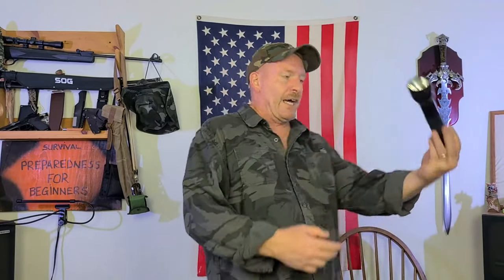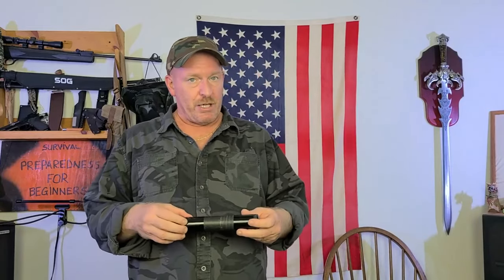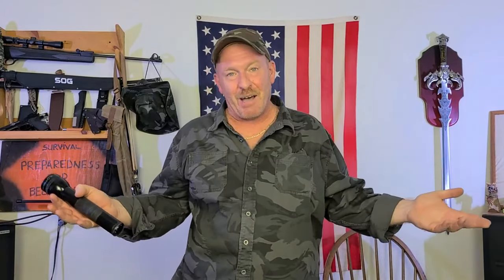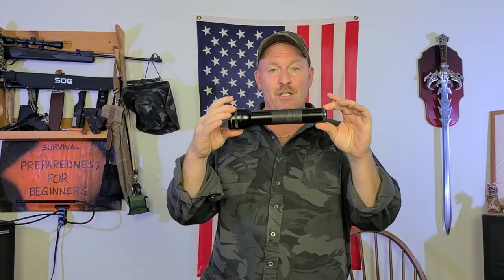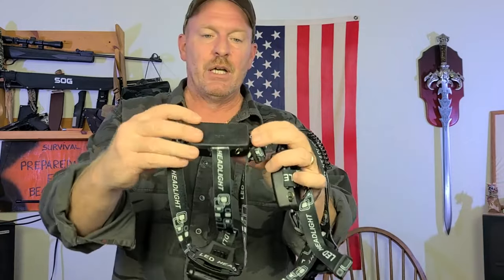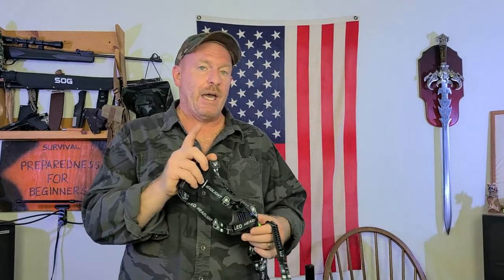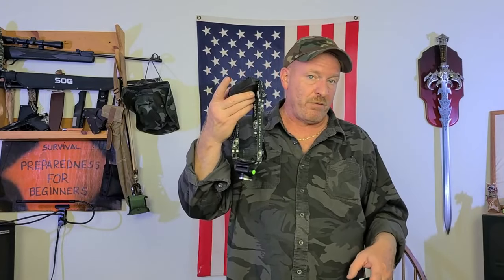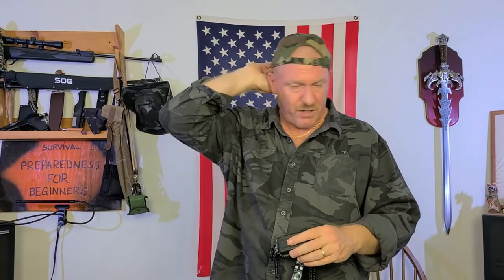A Headlamp or Flashlight What Is Better?